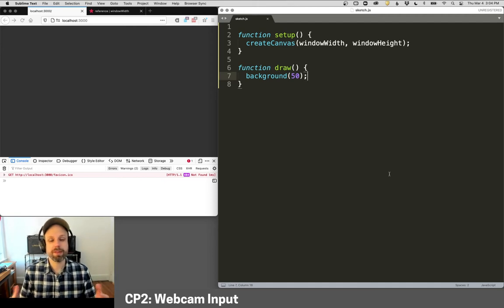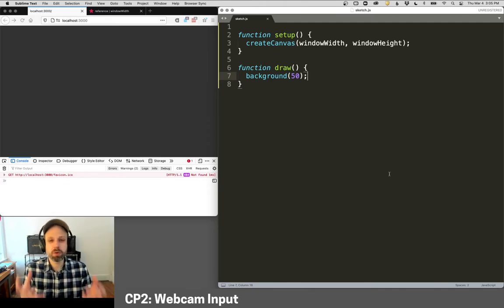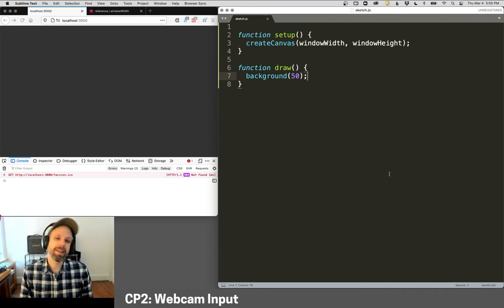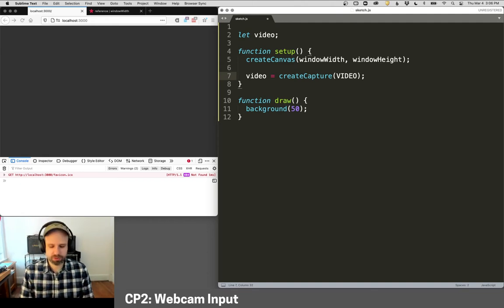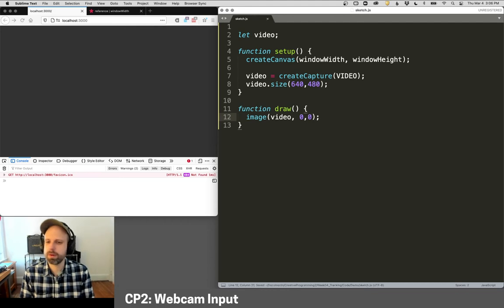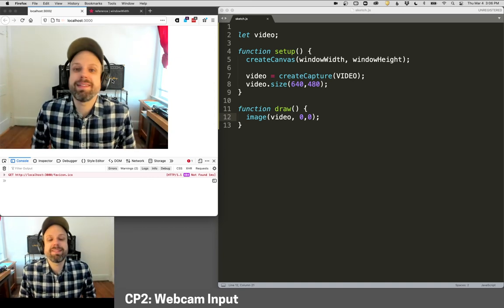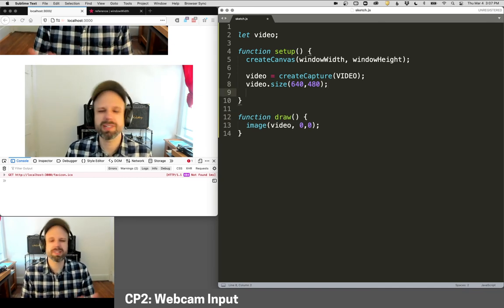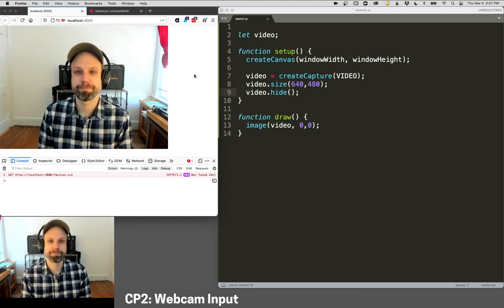CP2: Webcam Input – Webcam Tracking in p5.js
Getting webcam input with p5.js is super easy! We create a variable for it, start the capture in setup(), and can display the result with the image() command! In upcoming examples, we'll also see how we can access the pixels from the webcam.

CHALLENGES
❓ Can you make a grid from the video input, drawing the image a bunch of times?